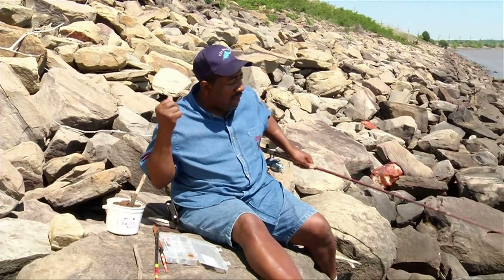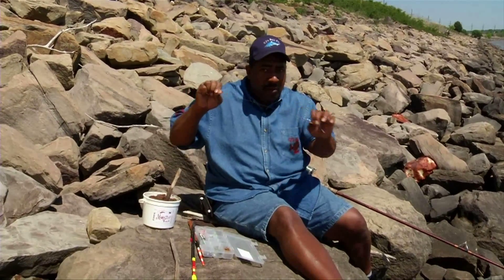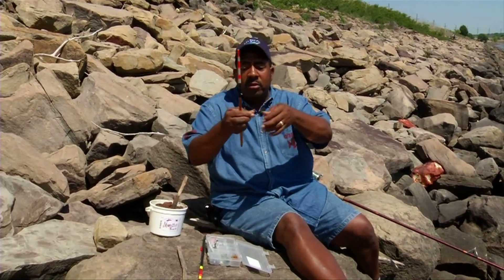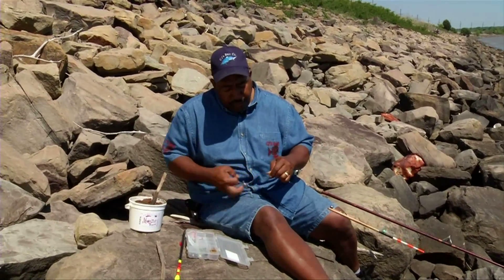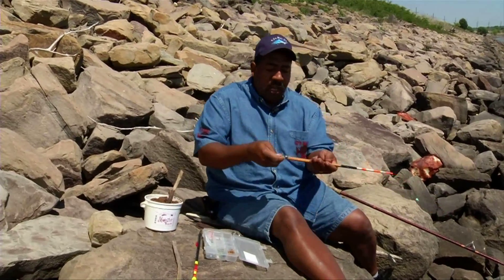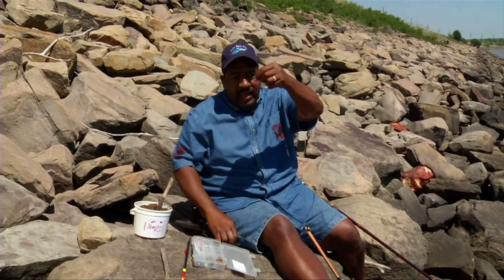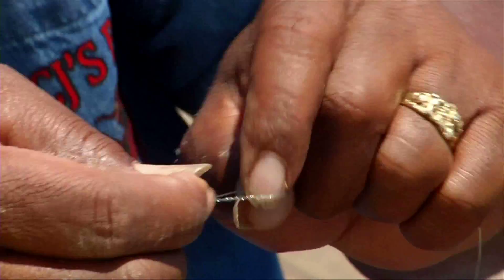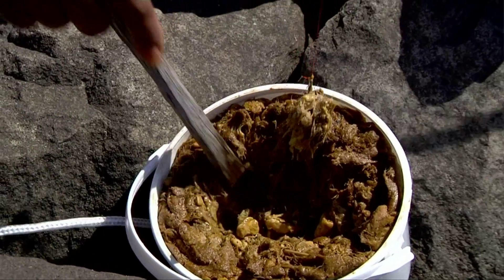How To Slipcork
Charles Jones of CJ's Bait explains the proper way to prepare a slip-cork rig. Charles and his family and friends are well known for always catching fish when nobody else can. So learn here from the expert!